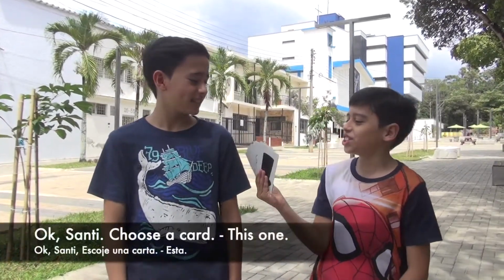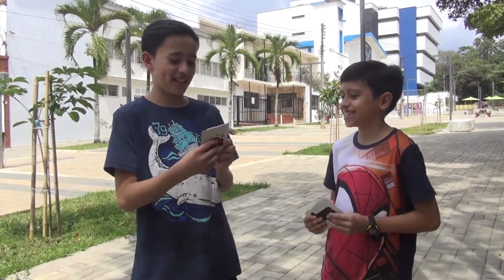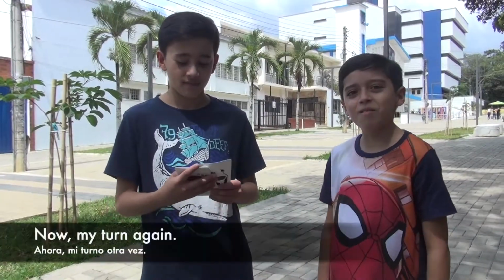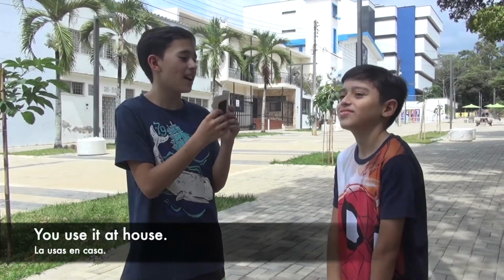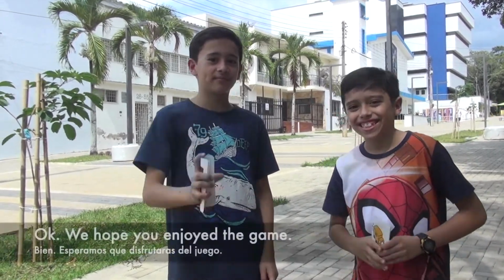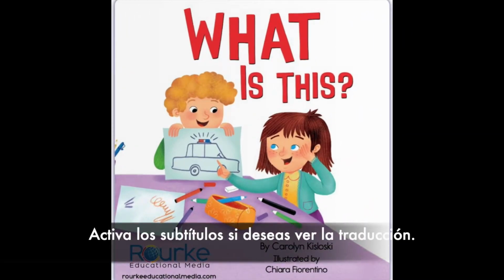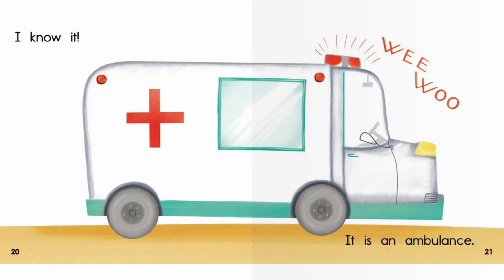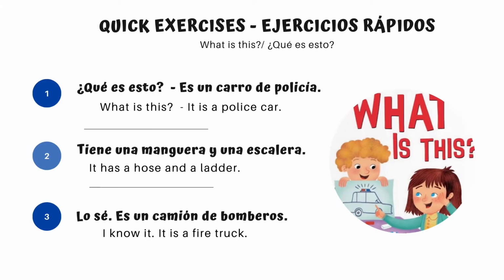Aprende Inglés con Seroenglish. Book: What is this? By: Carolyn kisloski.Minilesson 4: It is, Is it?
Aprende inglés leyendo. En SeroEnglish?,  queremos que mediante la lectura en inglés de libros fáciles y divertidos puedas aprender nuevas palabras, frases y mejorar tu pronunciación. En este vídeo te traemos el libro:  What is this?, by Carolyn Kisloski

Aprende Inglés con SeroEnglish? - Book: Not me, By Valeri Gorbachev -